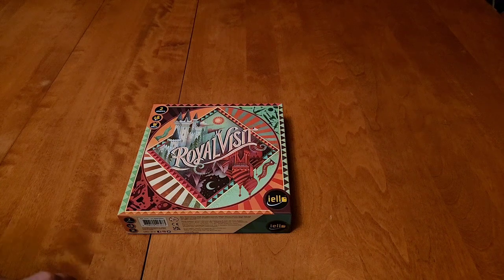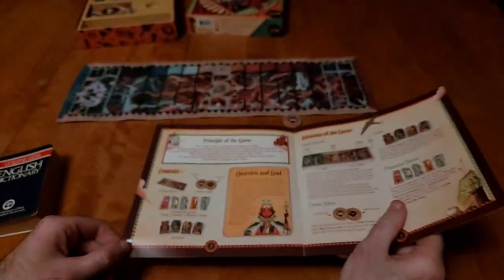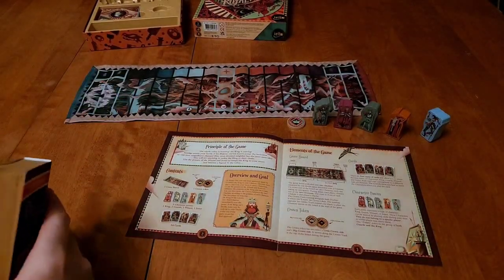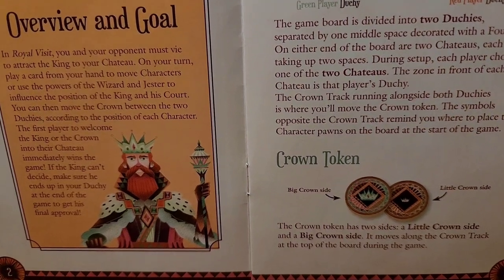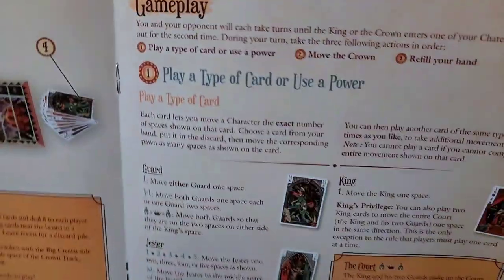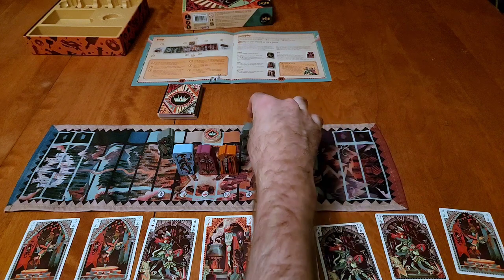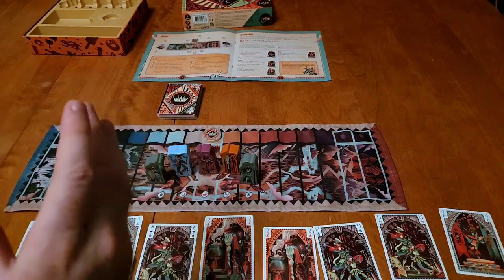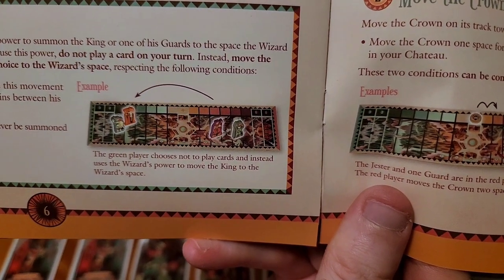Royal Visit (Board Game) - In Depth How To Play/ Playthrough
Welcome to another episode of Board Games Are For Everybody.

Today we are revising our How To Play for Royal Visit due to some rule errors/exclusions from the first video.

To ensure we don't get any rules wrong this time we've done a complete deep dive into the rule book and even consulted a dictionary for definitions just to make sure everyone was on the same page as to what things mean.

Hopefully you all enjoyed this episode. Hopefully you will join me next time. Until then just remember that Board Games Are For Everybody.